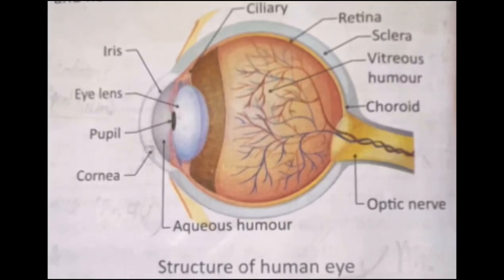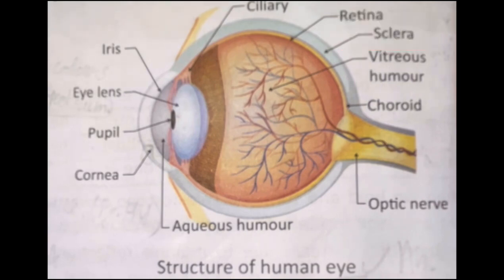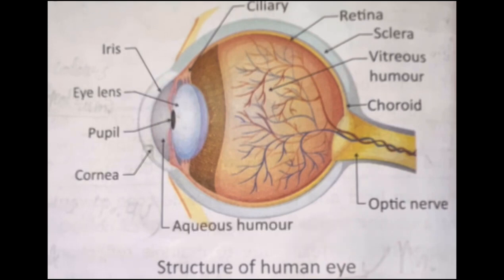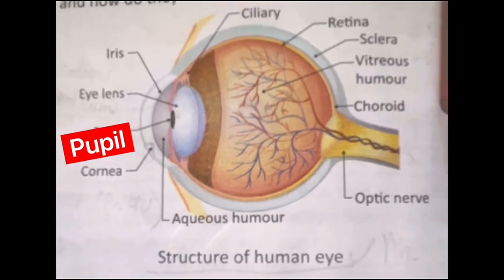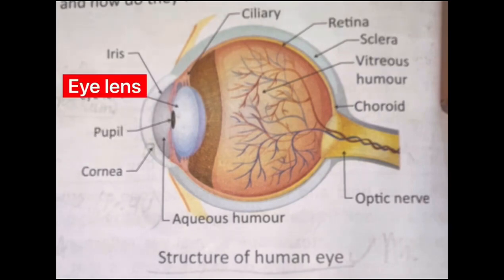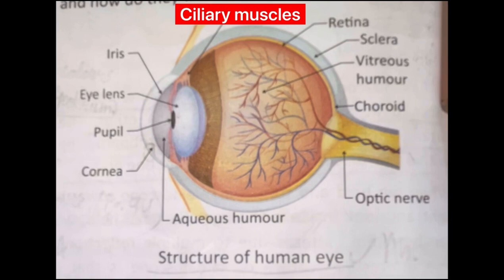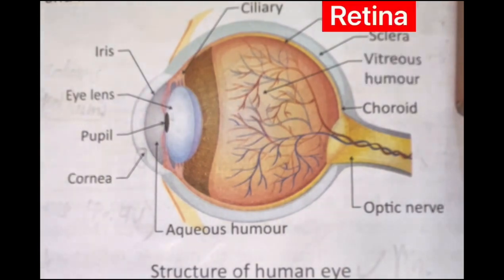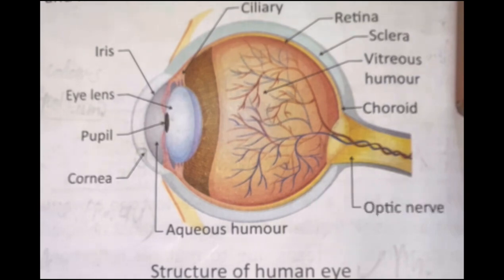Structure of eye